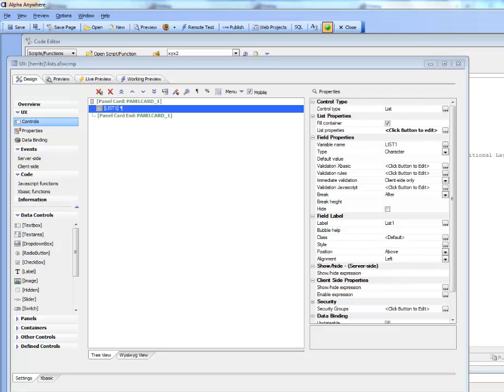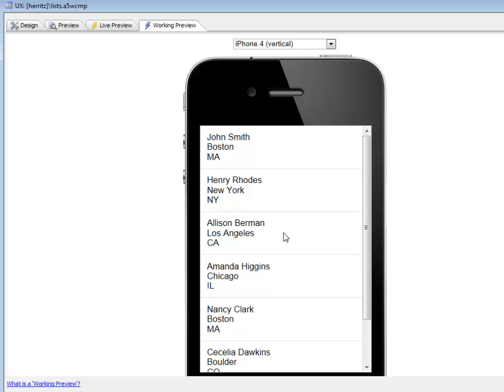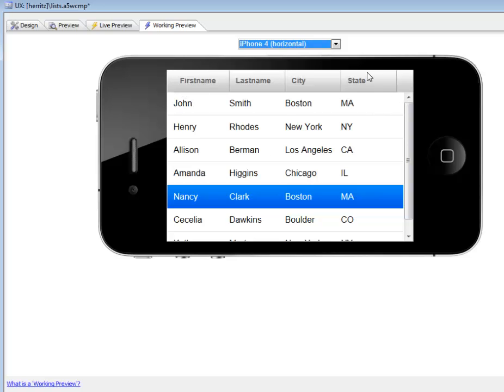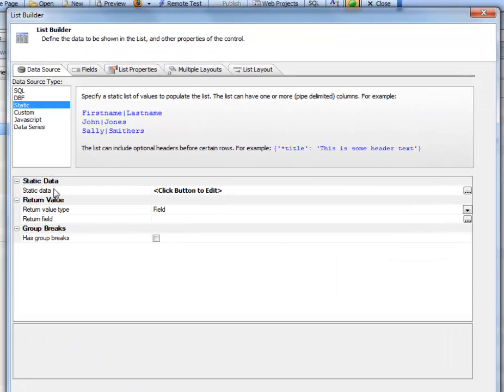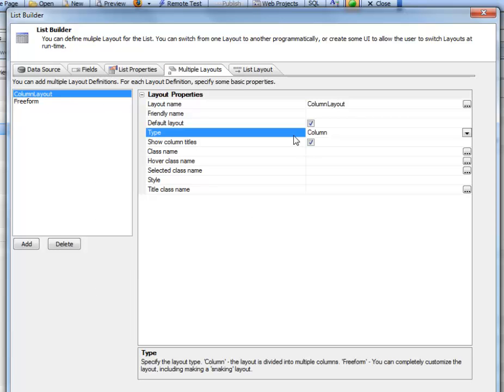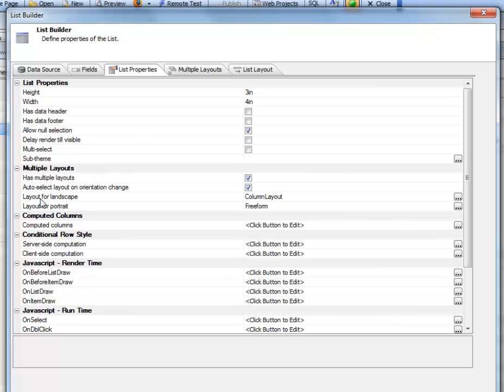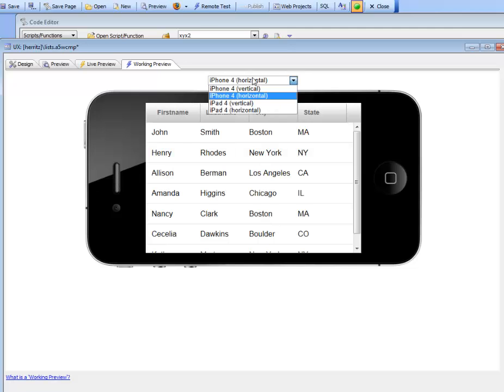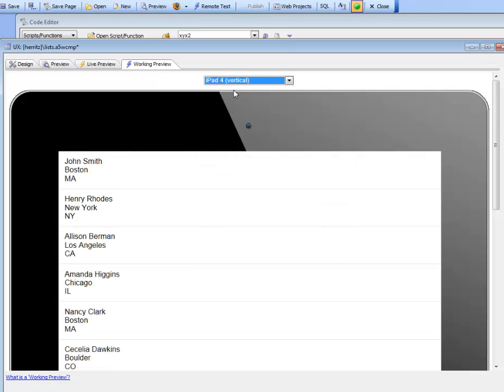AA List Control - Automatically Changing the List Layout on a Device Orientation Change Event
UXM_V12--3 Alpha Five V12  UX List control selecting layout on orientation change

The List control allows multiple layouts to be designed. For example, you might have one layout design that you would like to show when the device in in landscape mode, and another when the device is in portrait mode. In this video, we show how you can automatically switch from one List layout to another when the device orientation is changed.